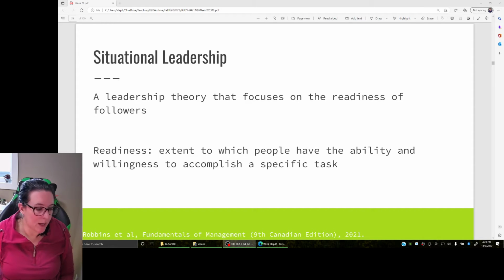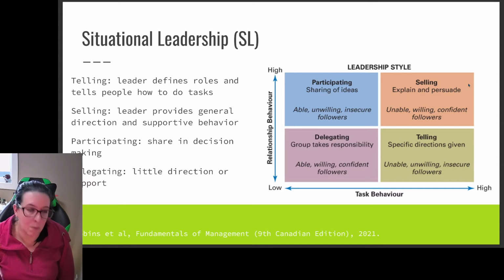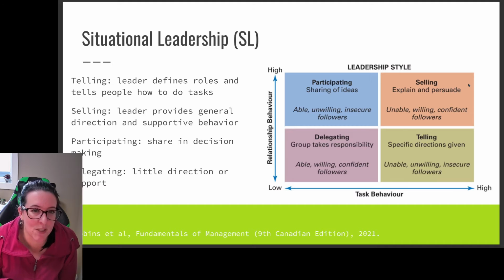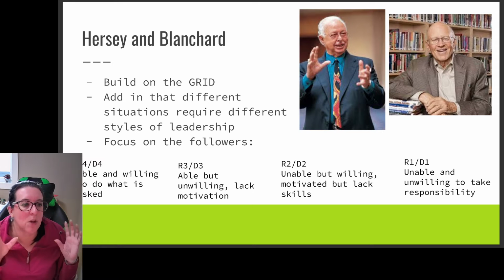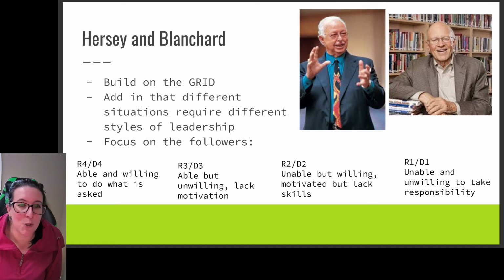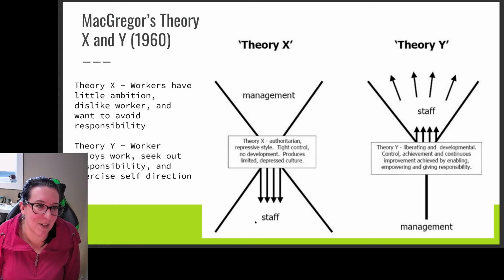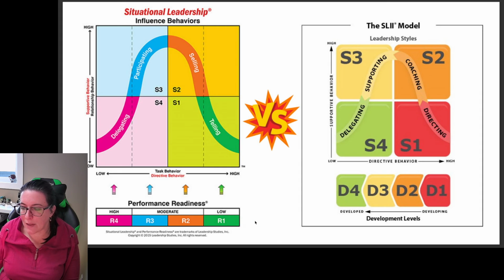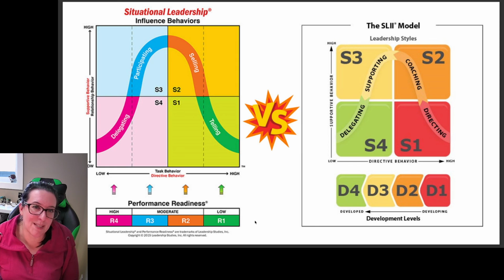Situational Leadership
Situational Leadership focuses on the readiness of the follower. The type of leadership depends on the subordinates ability and motivation to work.